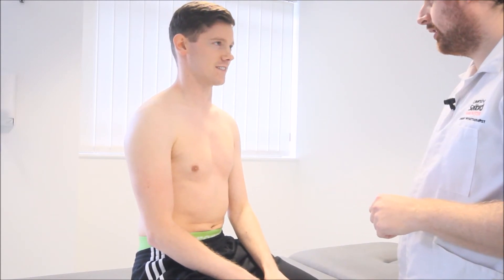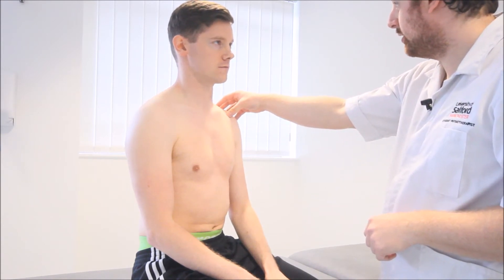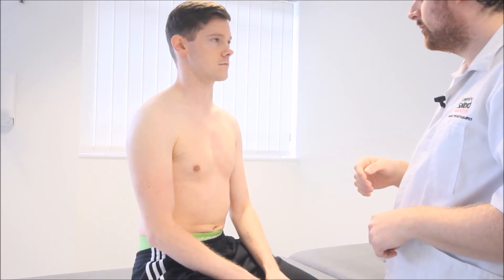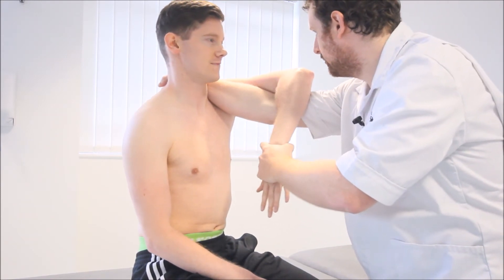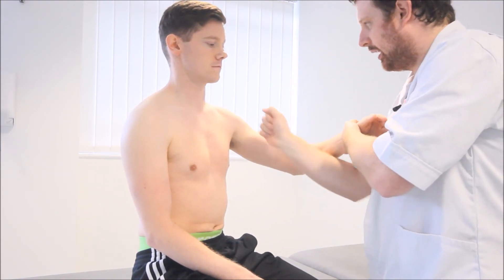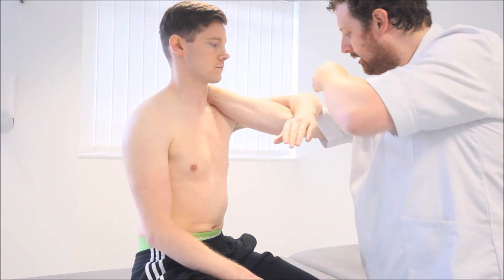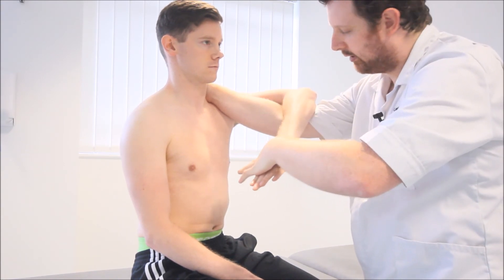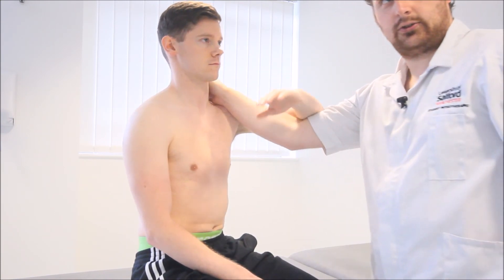hawkins kennedy test